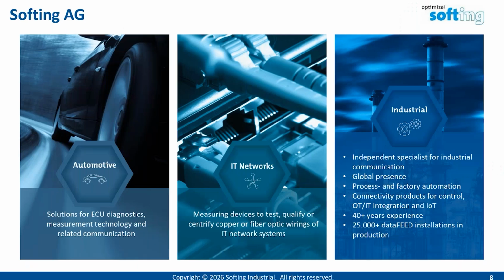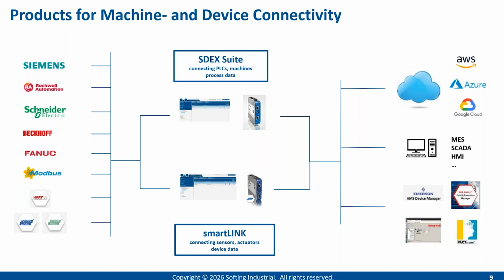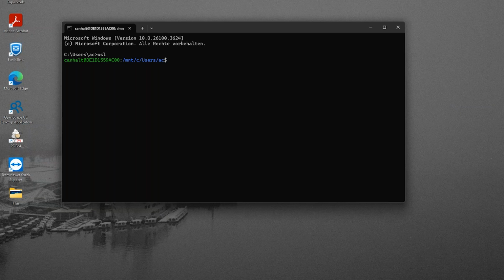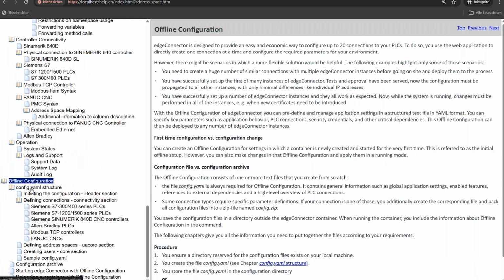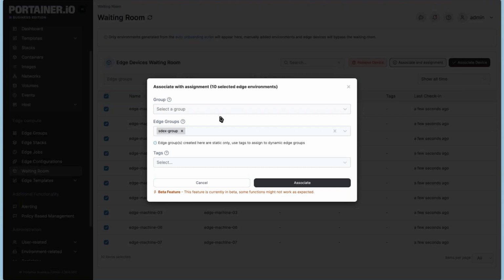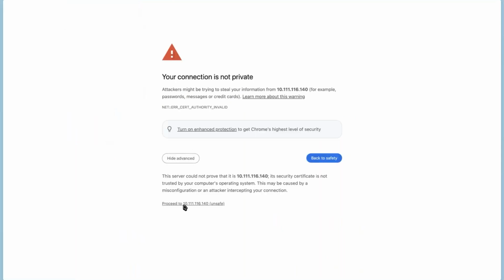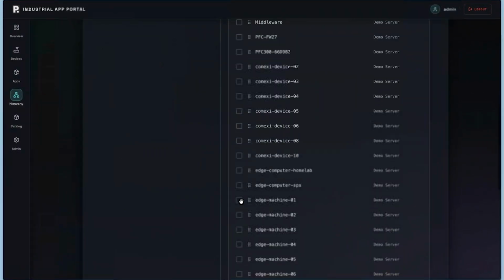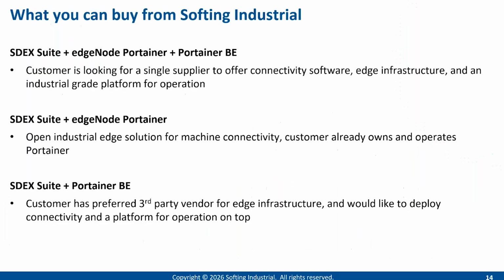Webinar: Operate Industrial Edge and Machine Connectivity Easily and at Scale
How can industrial companies build scalable Industrial Edge solutions for Industrial IoT with flexible machine connectivity and simple configuration management?

In this webinar, Softing Industrial and Portainer show how to implement vendor independent Industrial Edge solutions for accessing machine data on premises and in the cloud. You will learn about Industrial Edge architectures, machine connectivity, container management, and configuration management for Industrial IoT projects.

The webinar covers Industrial Edge concepts, Softing Industrial connectivity products, the Portainer platform, and a live demo of configuration management. It also shows the first steps to digitalize industrial assets and set up scalable IIoT solutions.

This webinar is relevant for IT OT teams, plant operators, and system integrators working with Industrial IoT, Edge Computing, and machine connectivity.